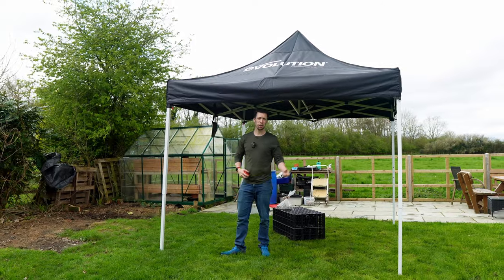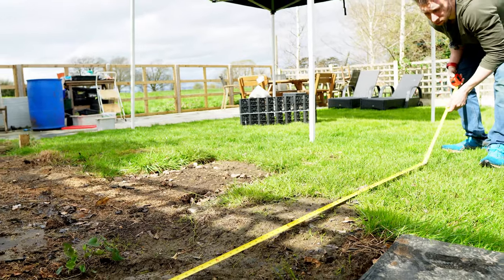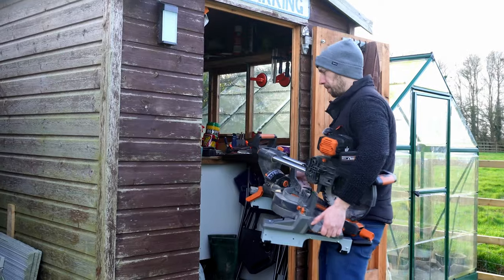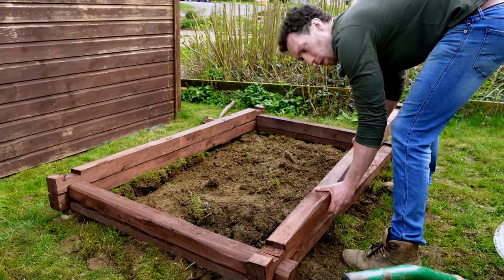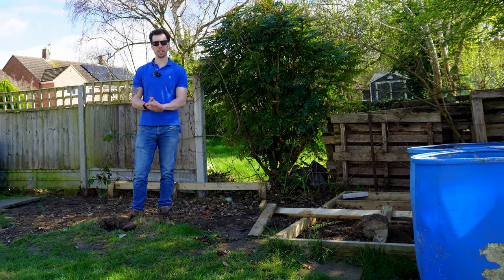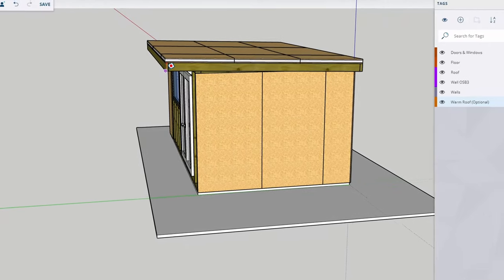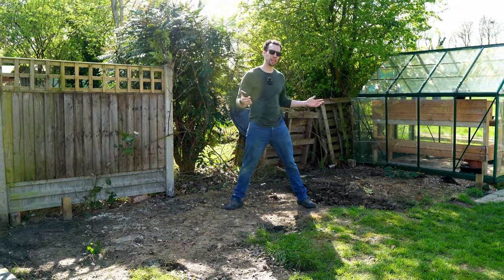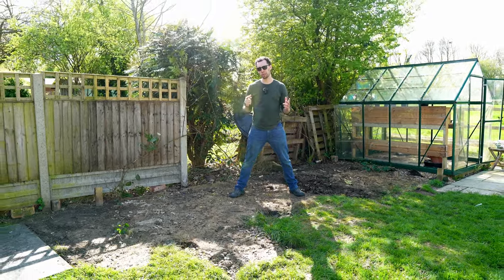Welcome & Preperation: Build A Workshop Ep 1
An overview of the plan for the Ultimate Garden Workshop series and prepping the area to build.

Chapters
0:00 - Welcome to UGW!
1:05 - Preperation
2:26 - Plan for the series